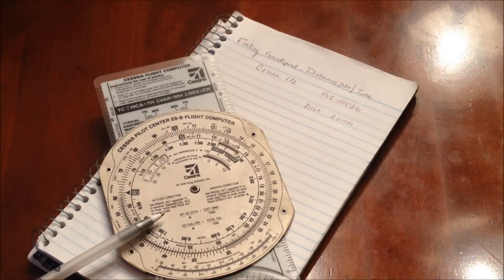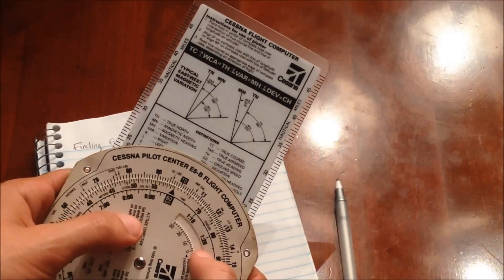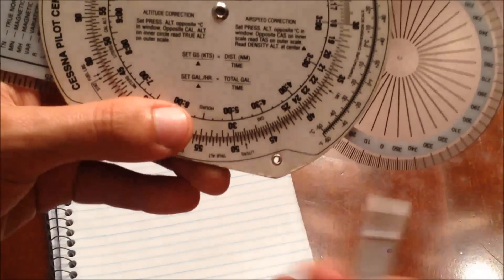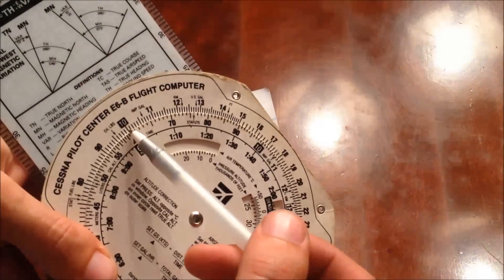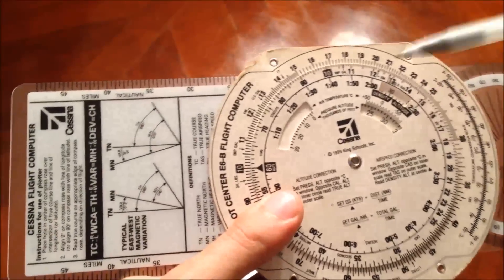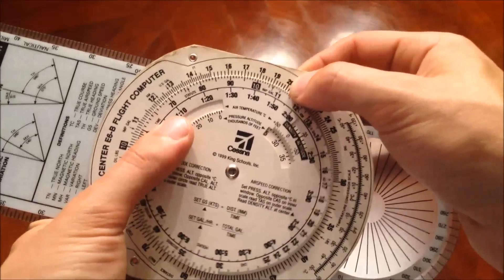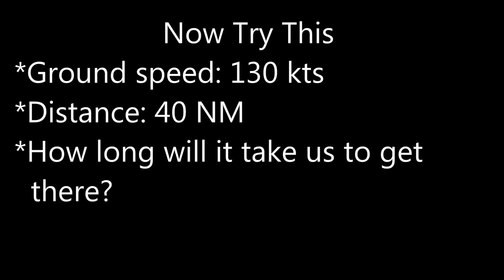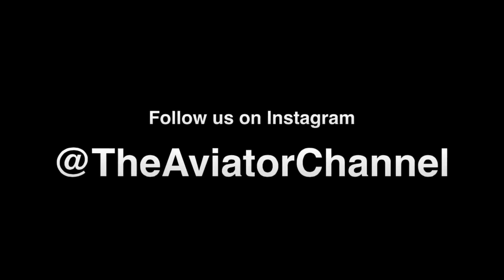Tutorial | E6B Flight Computer (Calculating Ground Speed, Distance & Time) | Lesson #3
Easy tutorial on calculating Distance (NM), Ground Speed, and Time using a E6B Flight Computer.